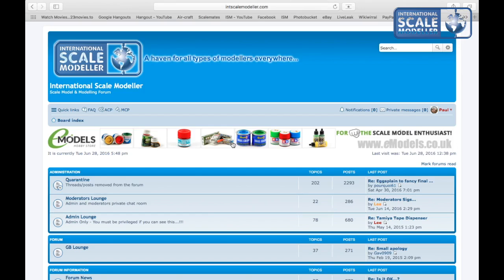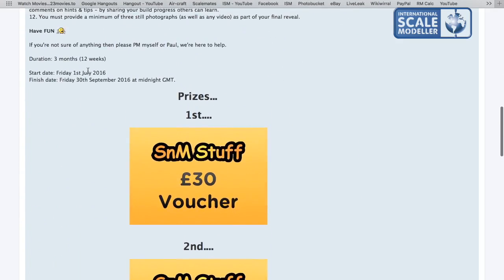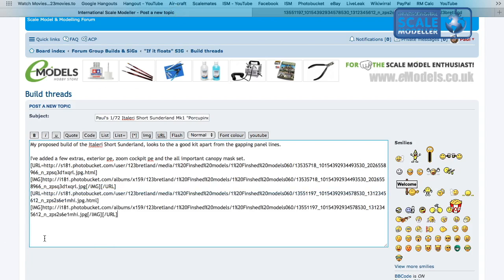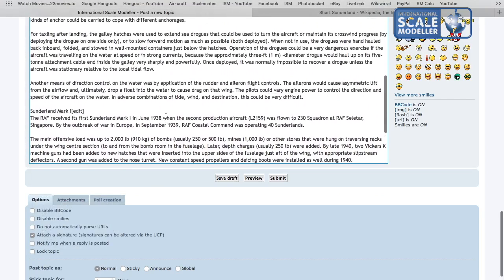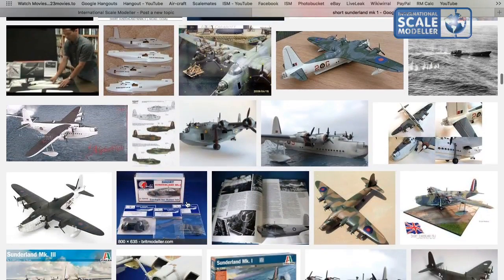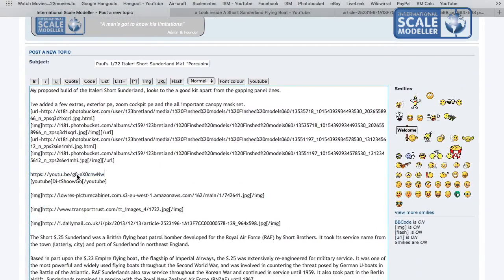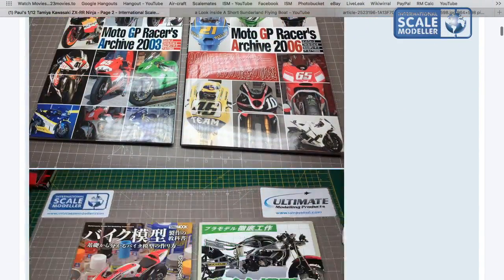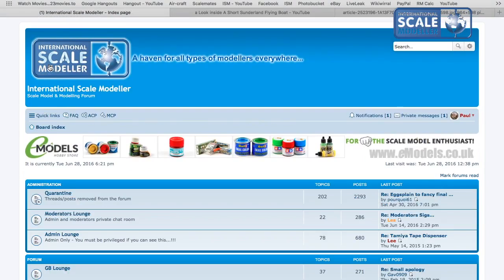How to enter GBs & Sigs on ISM - Tutorial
A quick guide on how to enter a GB or SiG on ISM, including what requirements there are, how to get the best out of your thread and how to embed pictures, histories and the like...